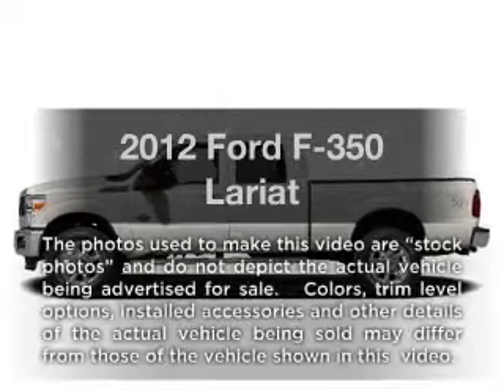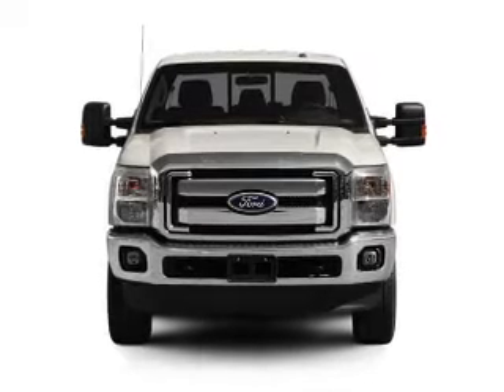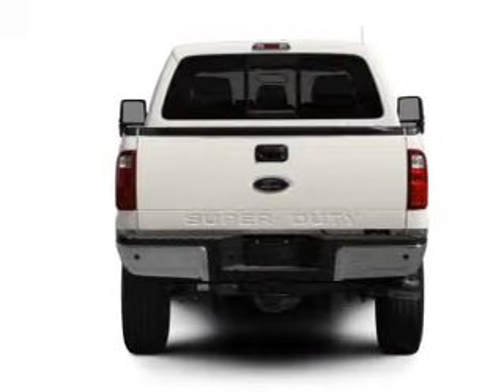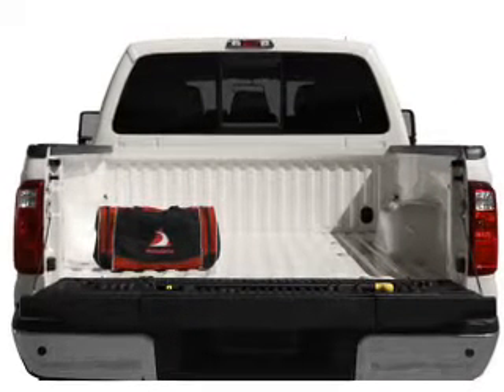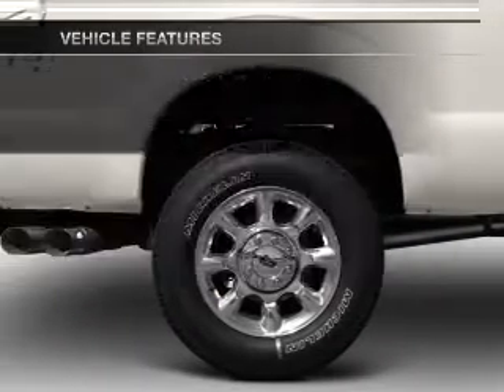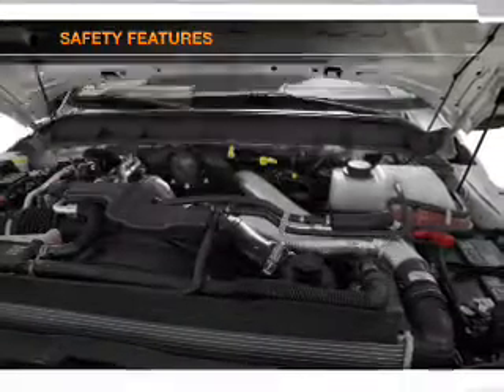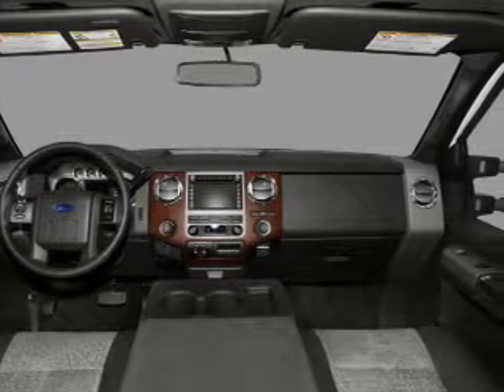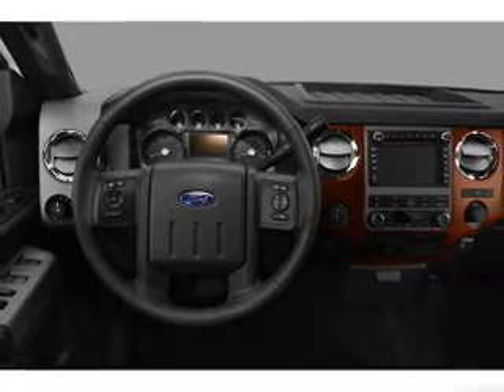2012 Ford F-350 - Issaquah WA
Year: 2012
Make: Ford
Model: F-350
Trim: Lariat
Engine: 6.7 liter 8 cylinder 32 valve
Transmission: 6-Speed Automatic
Color: Pale Adobe Metallic
Mileage: 20
Address:
1500 18th Avenue South